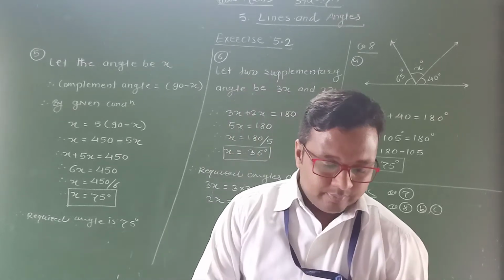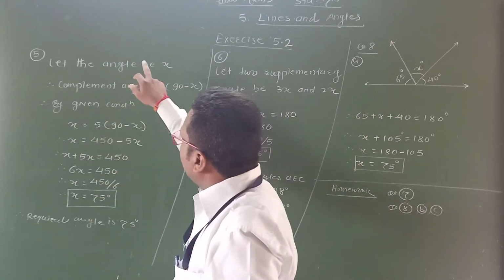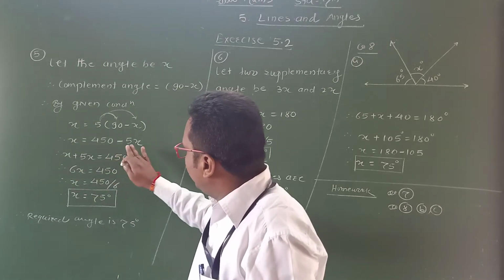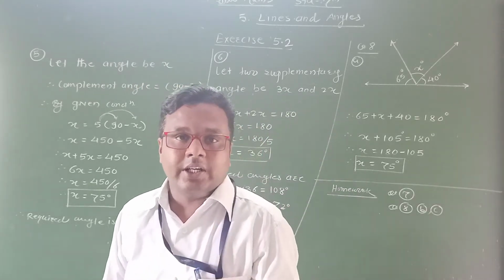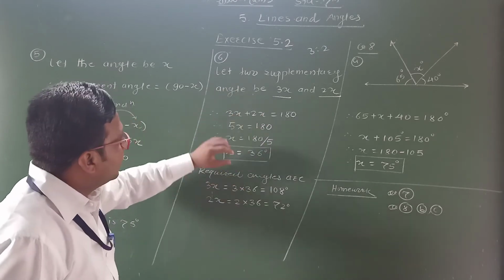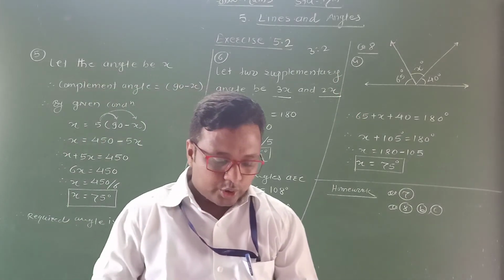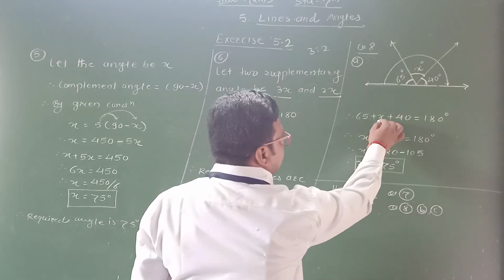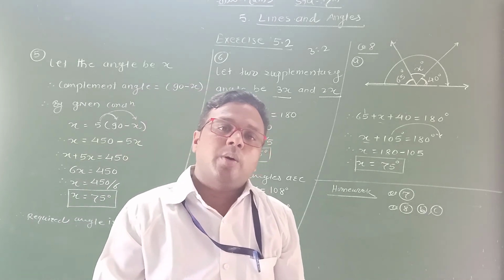Maths L 5 video 4 std 7th